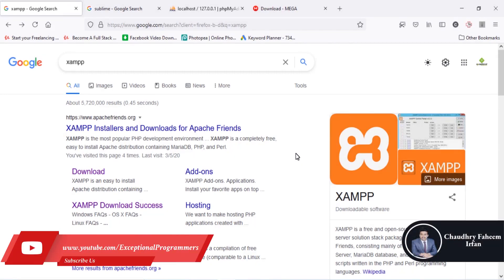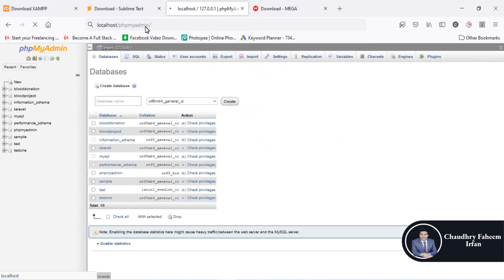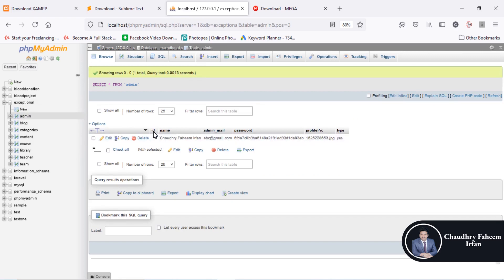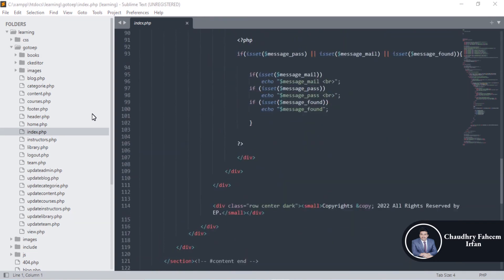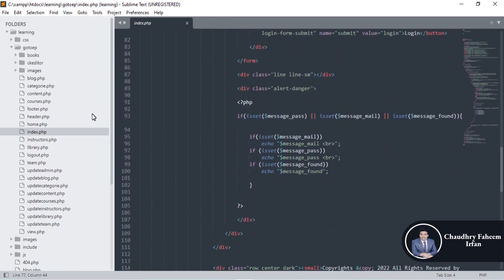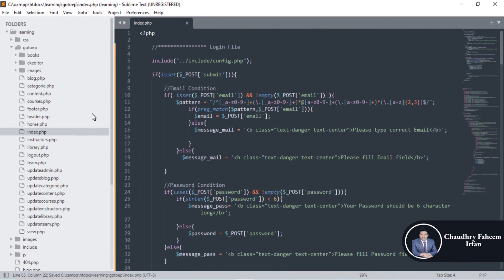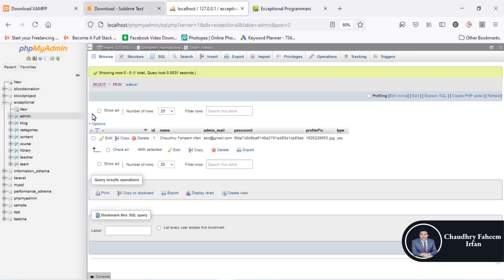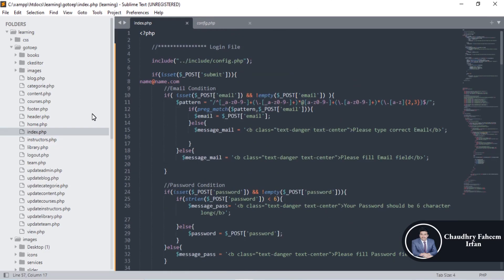Build website project e learning | php project | web development projects | Part 2 Admin Login